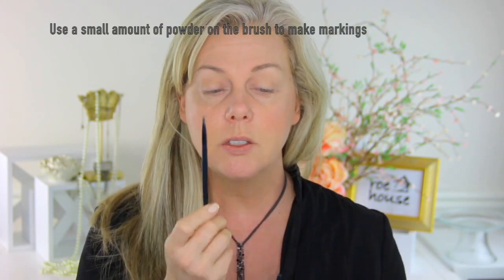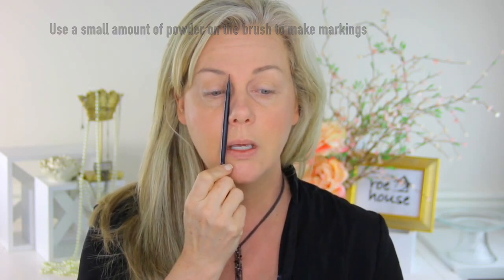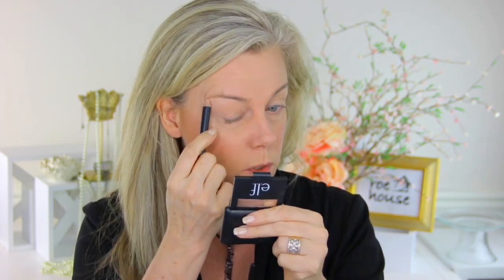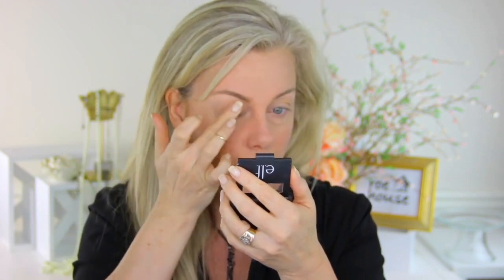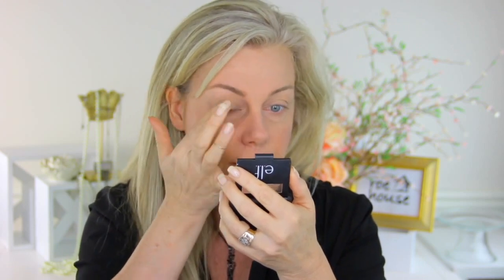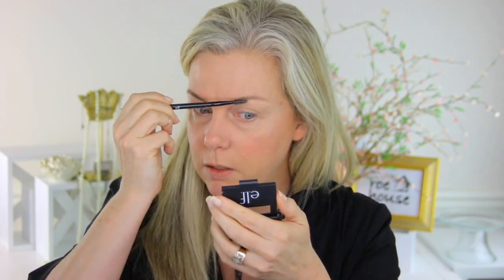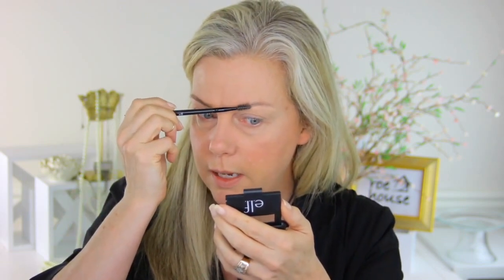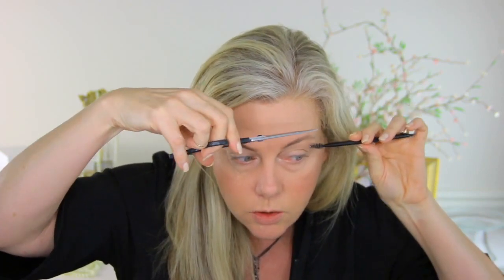ELF - Brows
This video is about ELF COSMETICS and all about the BROWS.  Elf Cosmetics is affordable and they have a wide array of products to choose from!  From full coverage foundations to a luminous makeup finish.  Elf Cosmetics will have what you want!  If you have mature skin, acne prone skin, normal to dry or even normal to oily, Elf cosmetics has what you need.  Affordable makeup choices that won't break the bank!  Thanks Elf Cosmetics : )

Hello friends! My name is Robin Roe! I am a person who loves many things especially my family, I am mom of 2 wonderful girls, wife of country music/grammy award winning CMA lead vocalist Marty Roe of the group Diamond Rio.  Join me for videos on things I love; such as makeup, skincare, anything CREATIVE and all the shenanigans that happen at THE ROE HOUSE!  Never a dull moment!  I hope you enjoy this channel and get inspired to be a better you than you ever thought!  I love when good friends do life together and thank you for considering me a friend!

XOXO

Robin Roe